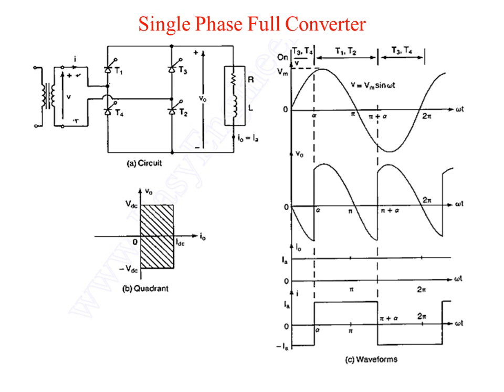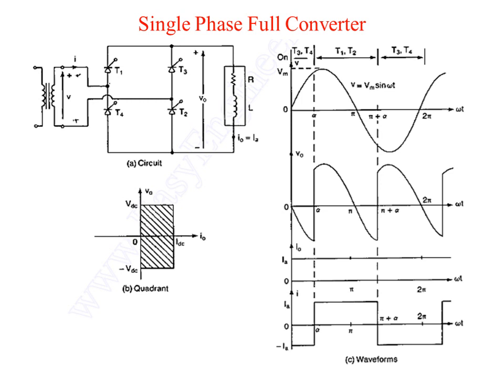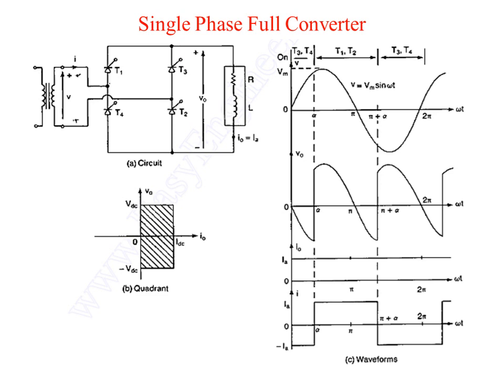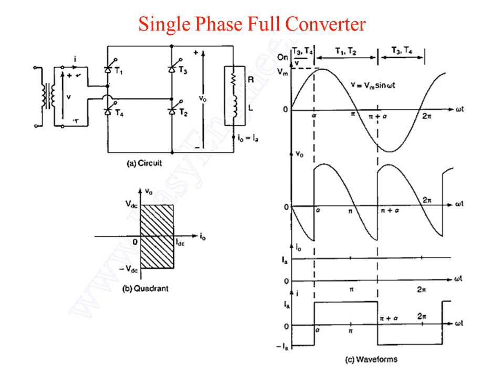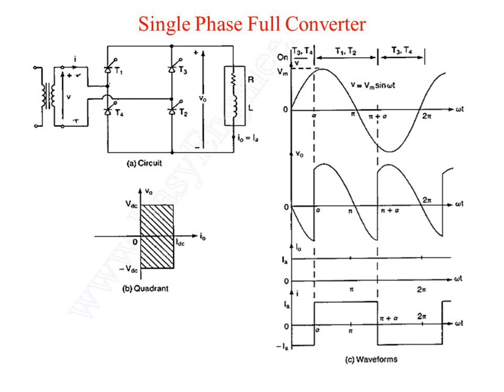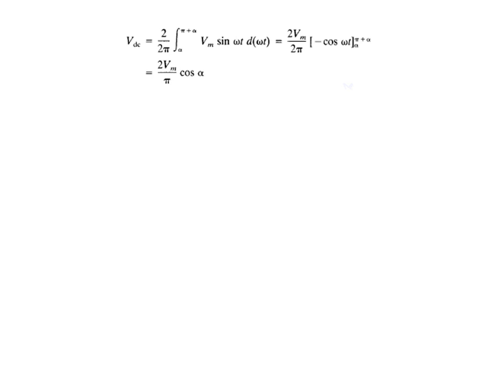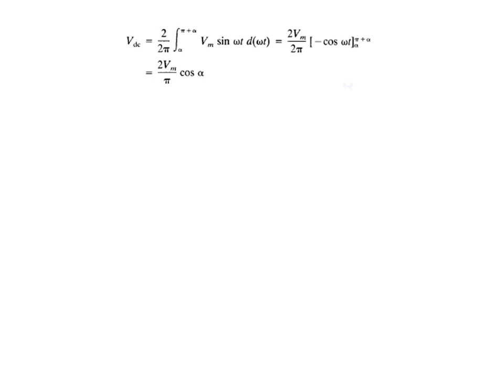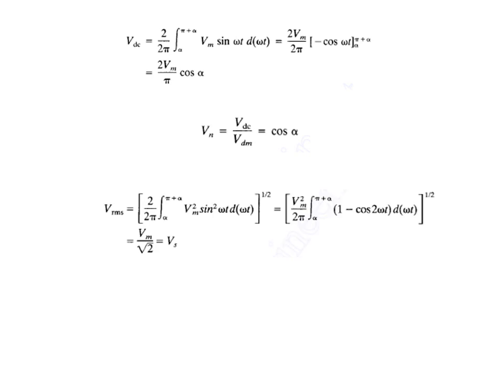Single Phase Full Controlled Converter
Single Phase fully controlled converter